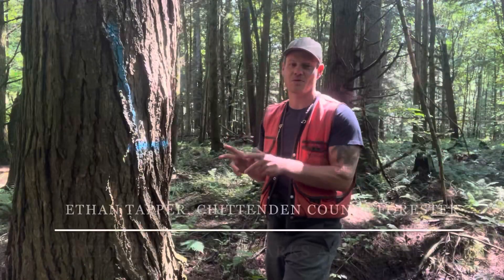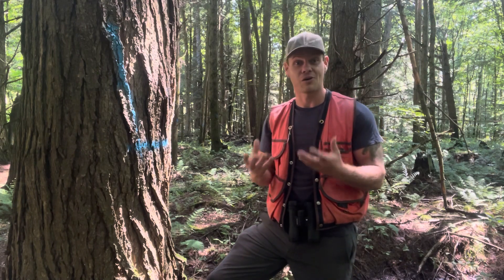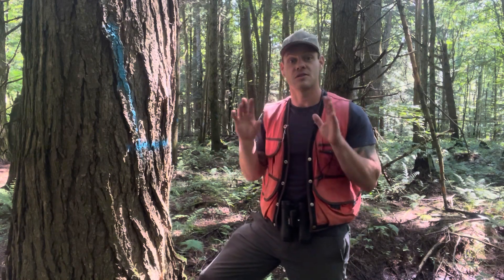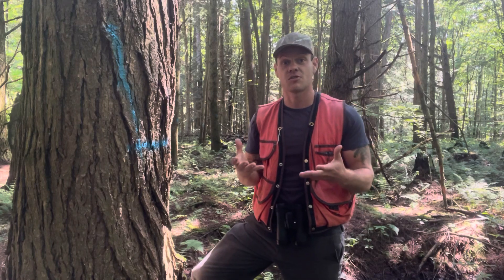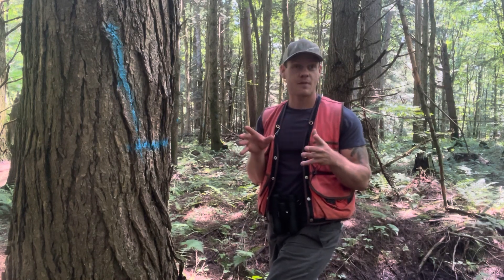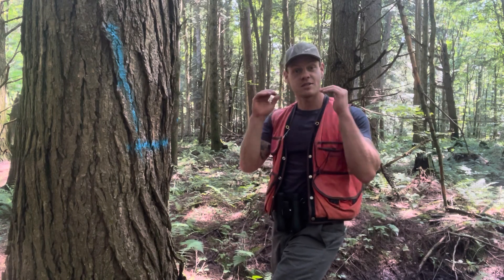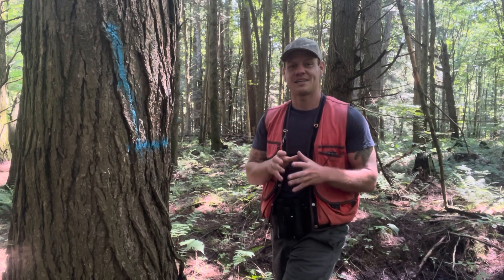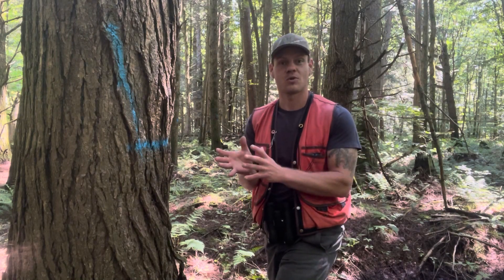Restoring Old Growth Characteristics to Forests: “Set It and Forget It”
Ethan visits the Catamount Community Forest in Williston to discuss how to restore old growth characteristics in Vermont's relatively young forests, using forest management as a tool. He also discusses several ways that forests can attain old growth characteristics, including the "set it and forget it" method, where forest management is used once and then the forest becomes a reserve.